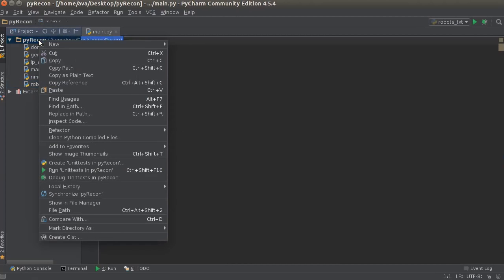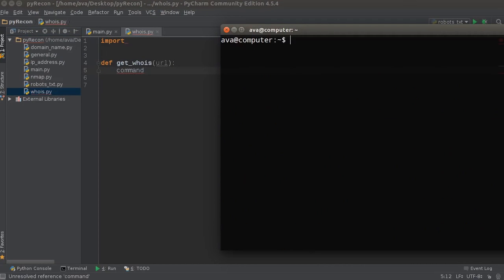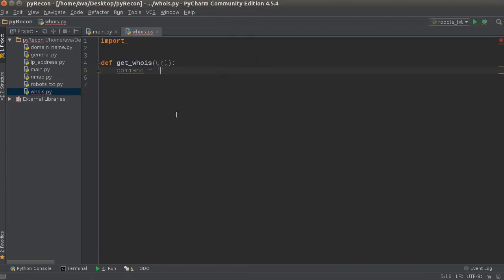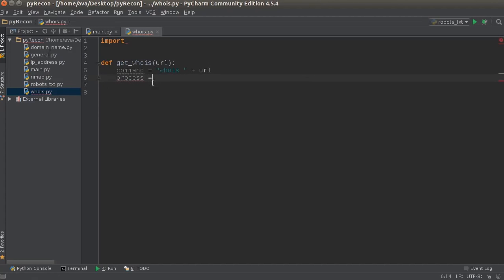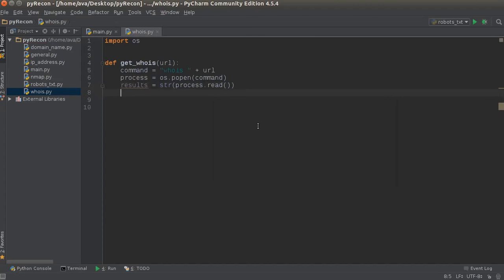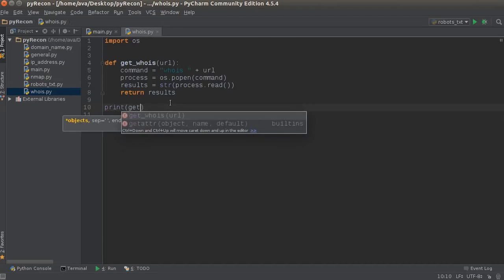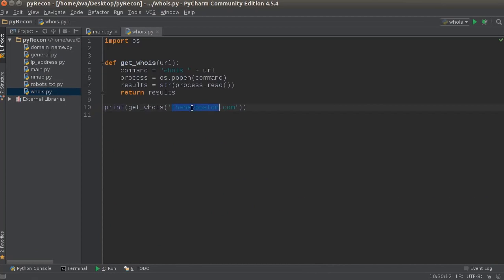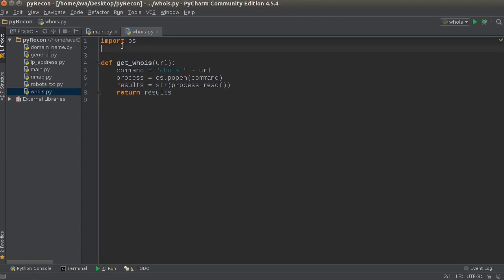Python Website Scanner Tutorial 6 Whois